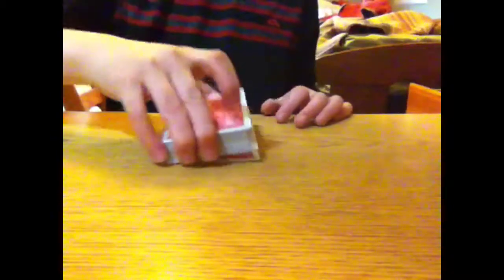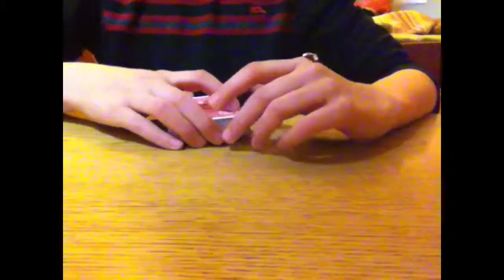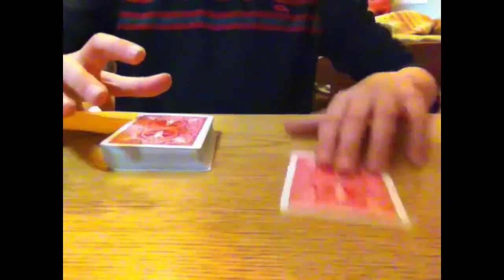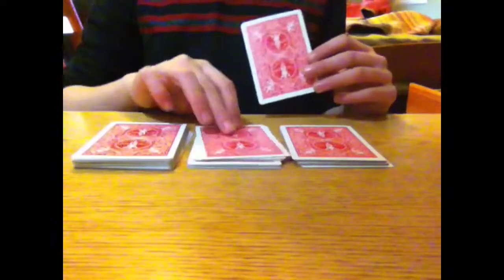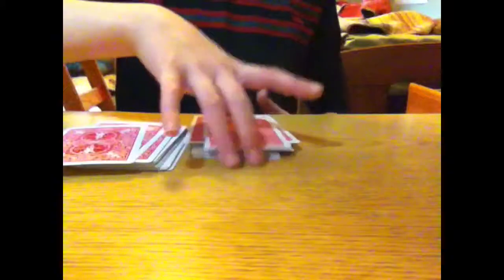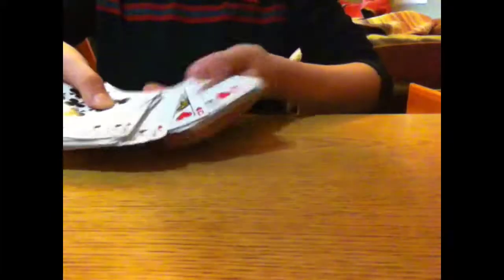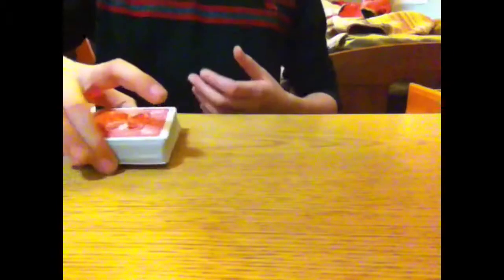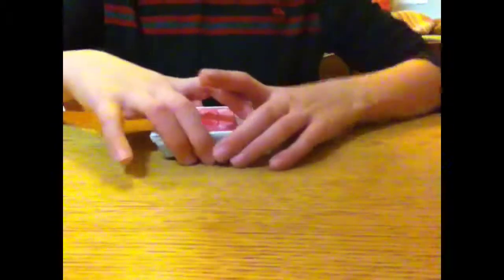The whispering queen beginner magic trick tutorial.